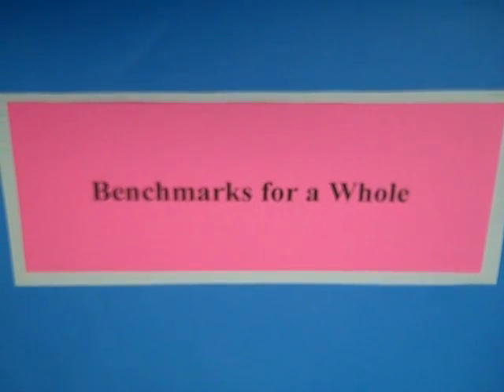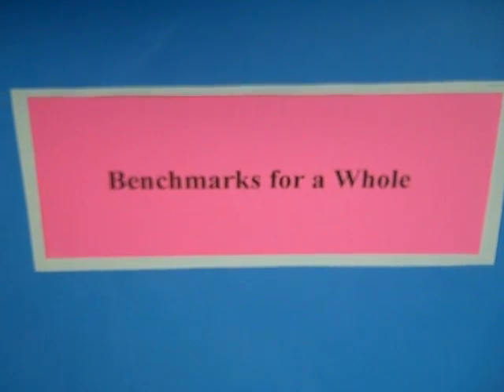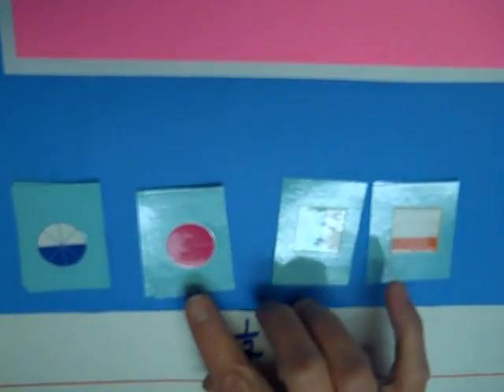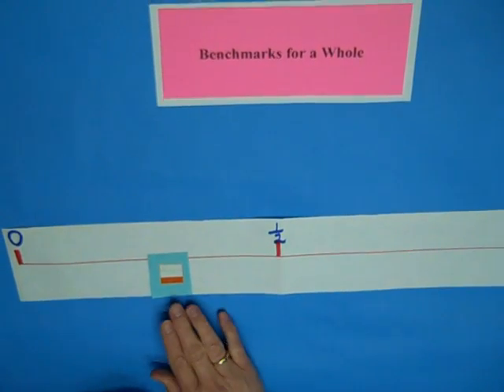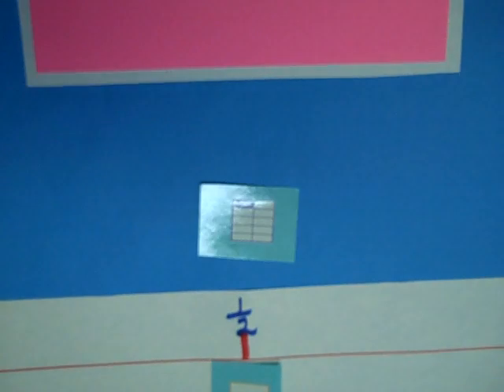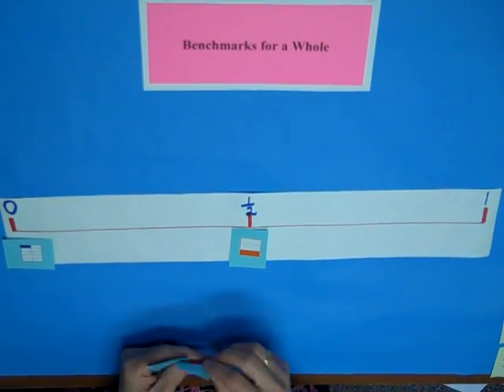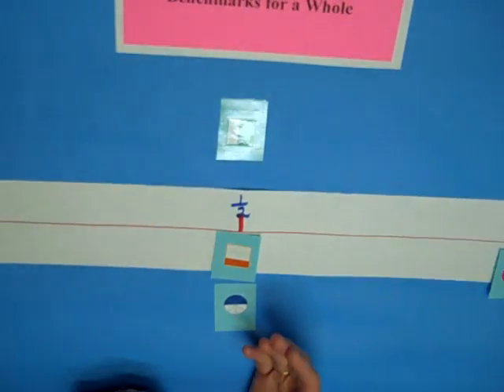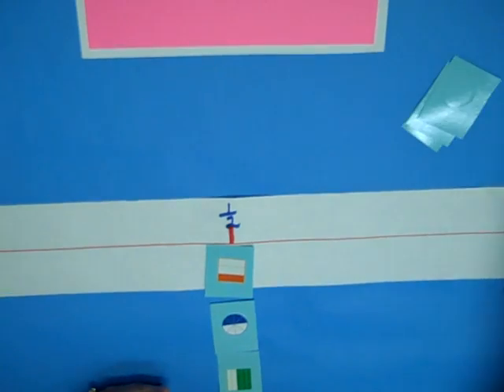benchmarks for a whole grade 4 fraction math